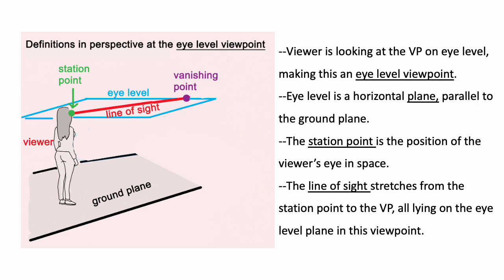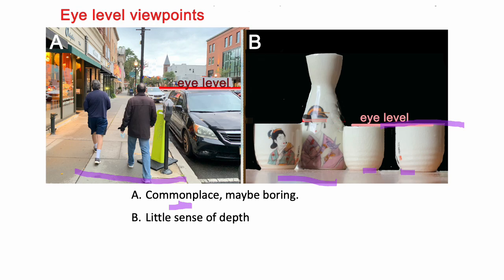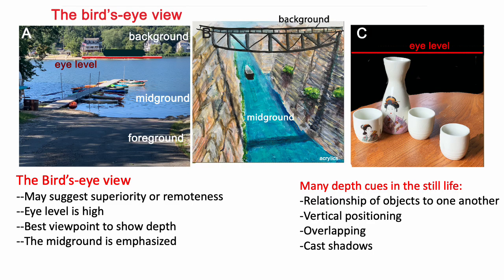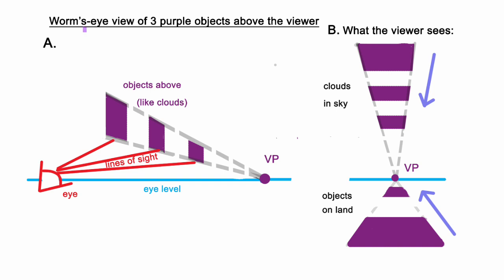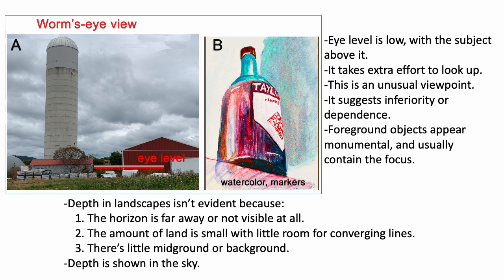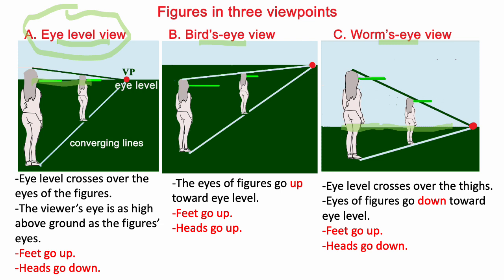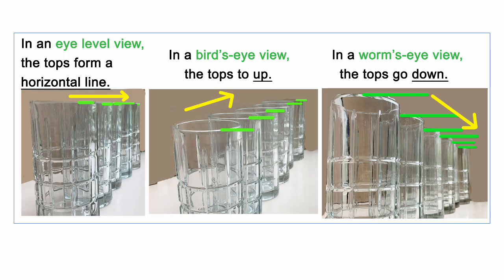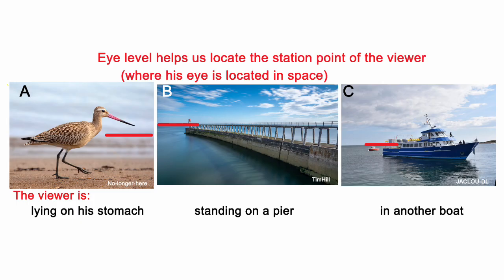2. Understanding 3 viewpoints: the bird's-eye view, the worm's-eye view, and the eye level view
At the eye level viewpoint, the viewer's line of sight is parallel to the ground. This is what we see when walking down the street, so the image may appear commonplace.
   In a bird's-eye view, the viewer is looking down at the scene. This is the best way to show depth in a landscape. The mid ground is emphasized and usually contains the focus. A still life will show depth cues like overlapping and changes in vertical positions.
  In a worm's-eye view, the viewer is looking up. This is an unusual view. It often doesn't show depth well because we mainly see the foreground, rather than midground or background. And there's little room for converging lines.
     The tops of figures tell us the type of viewpoint. In an eye level view, the tops form nearly a horizontal line. In a bird's-eye view, the tops go down with distance, and in the worm's-eye view, they go up. Eye level also tells us where the viewer's eye is located.